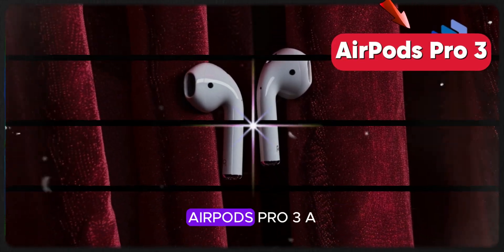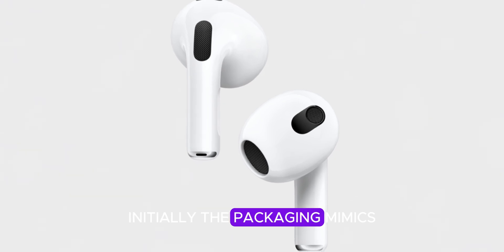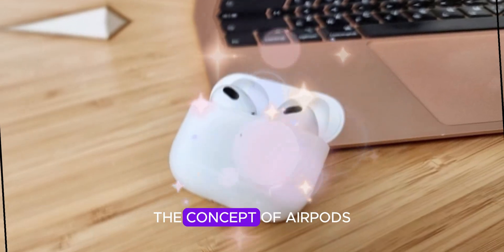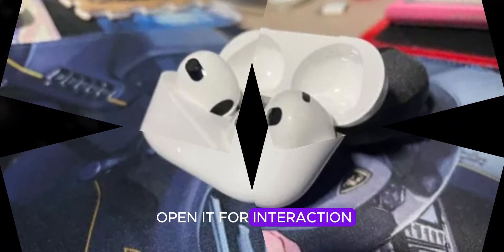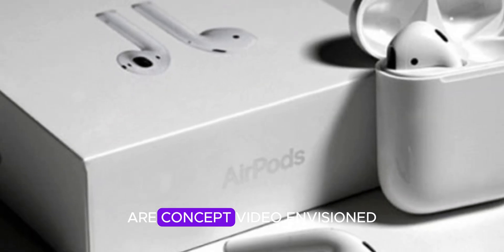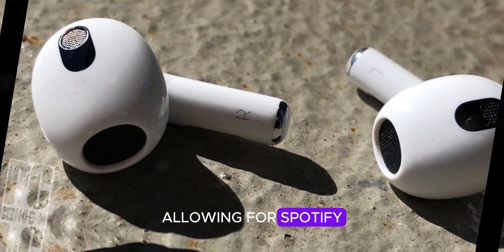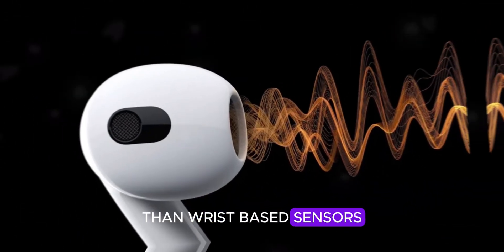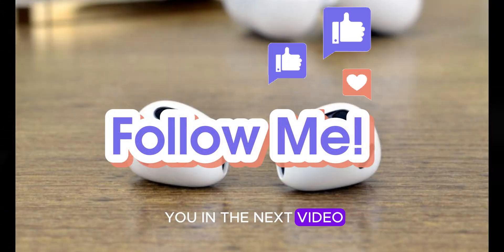AirPods Pro 3 Leaks: Release Date And Price - LAUNCHING COMING SOON IN 2024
Some of you may recall that in 2023, Apple filed a patent for AirPods featuring a built-in screen. Speculations about the AirPods Pro 3 sporting a revolutionary design intensified, hinting at a possible integrated display. Inspired by these rumors, we crafted our concept video last November showcasing potential use cases. Astonishingly, Chinese manufacturers have transformed this vision into reality! For the past week, I've been testing these so-called "AirPods Pro 3" prototypes.